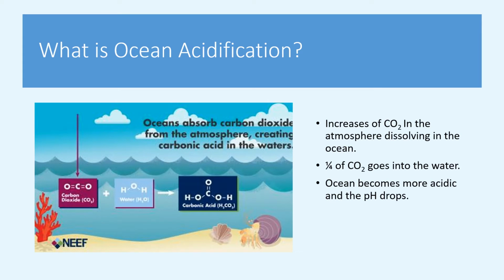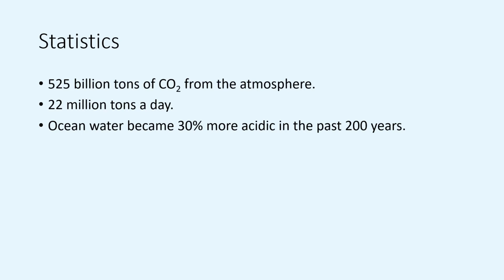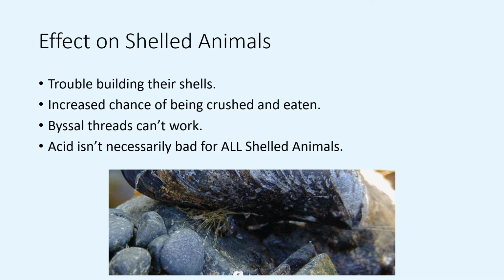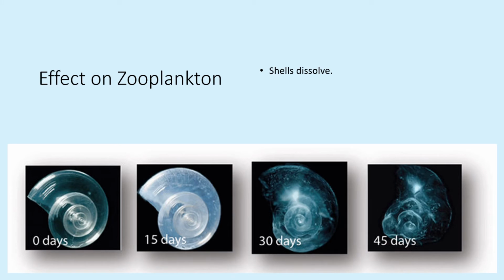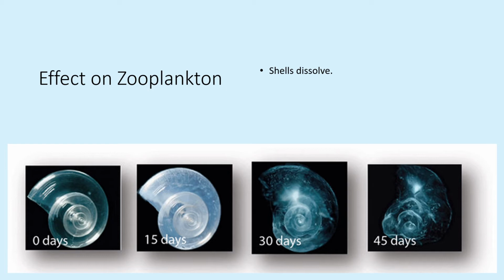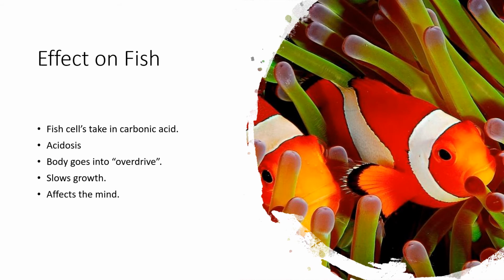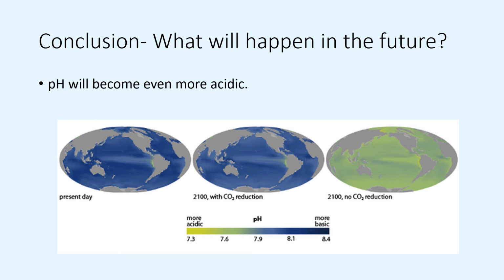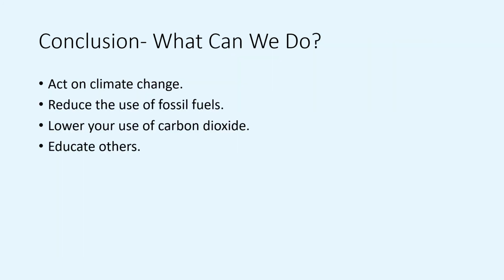Ocean Acidification Biobits Video- Bridgid O'Connell